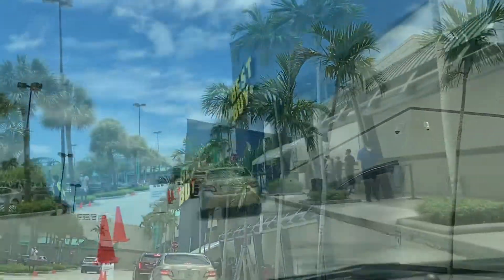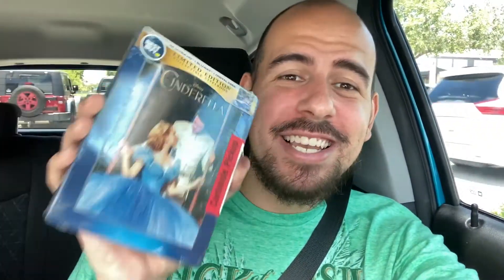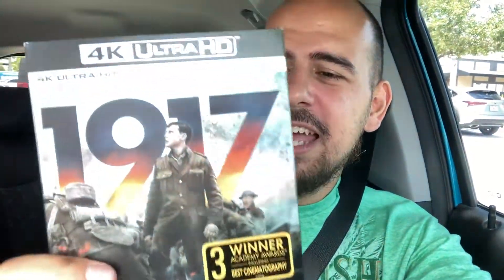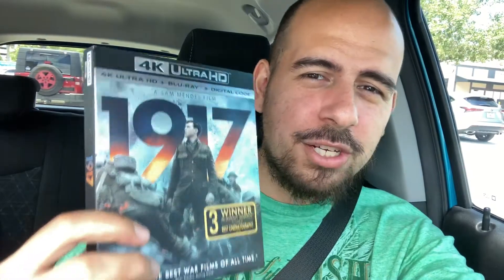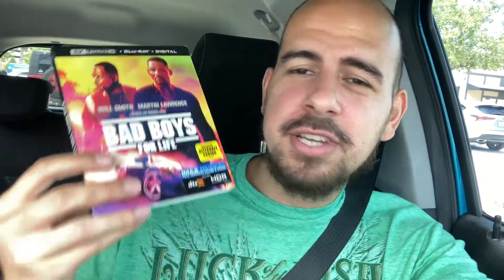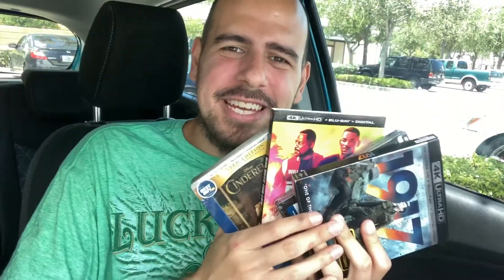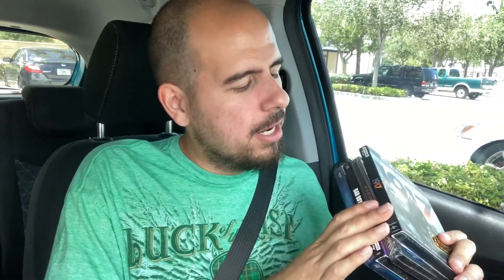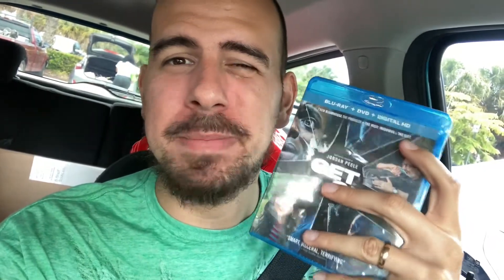BEST BUY curbside pickups!! | We got some nice 4k steelbooks!! | 4k Bluray UPDATE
PSN: LexxExpress
Xbox One: Lexx Express